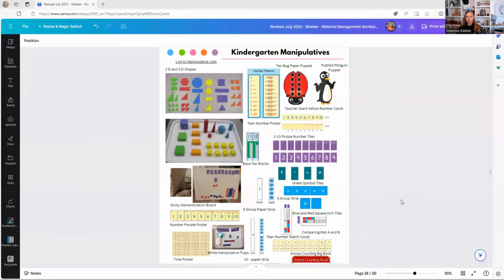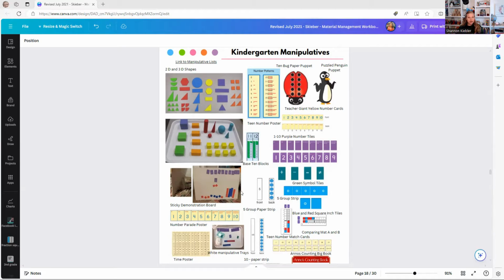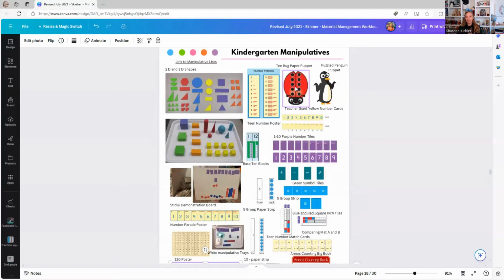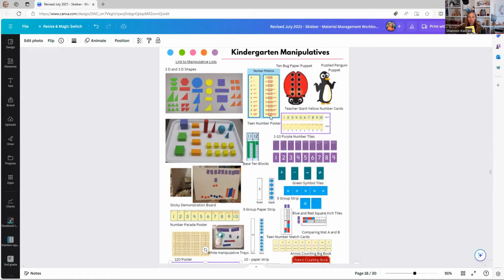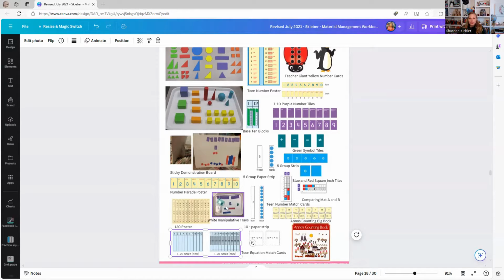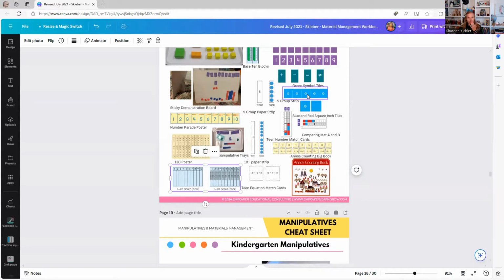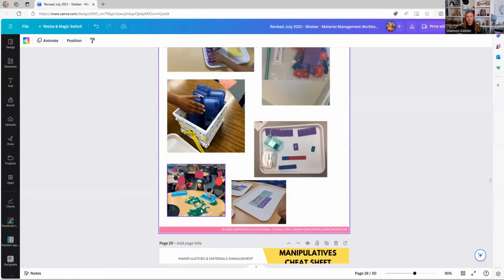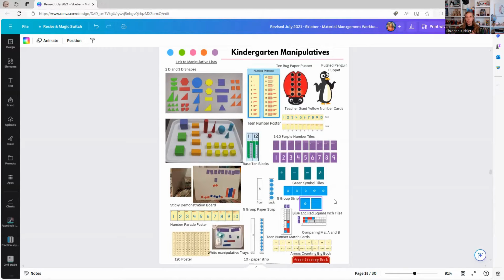Math Expressions Kindergarten Manipulative and Materials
In this video, we're exploring the manipulatives and materials available to you as a Kindergarten Math Expressions teacher! The  Math Expressions curriculum allows for many opportunities for hands-on learning, and these manipulatives are the perfect tools to engage your young learners in math concepts.

Try them out in your Kinder classrooms and comment with your favorites, ideas on how to use them, or share your success!